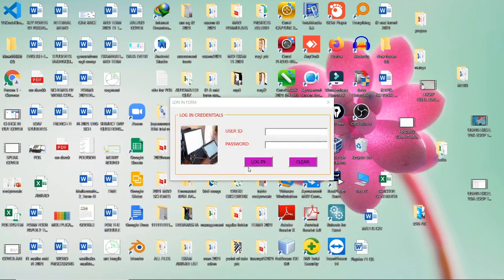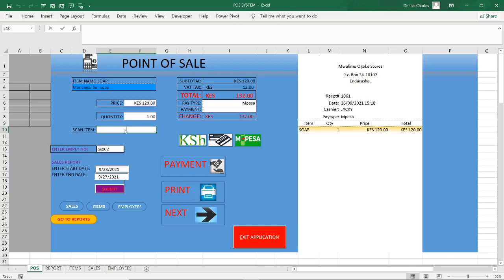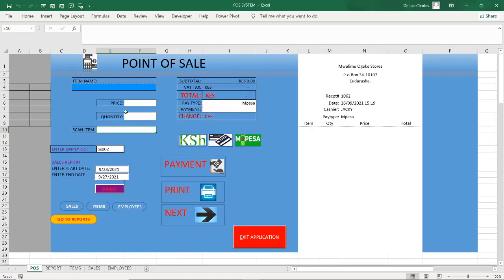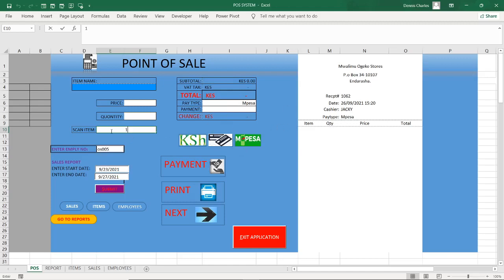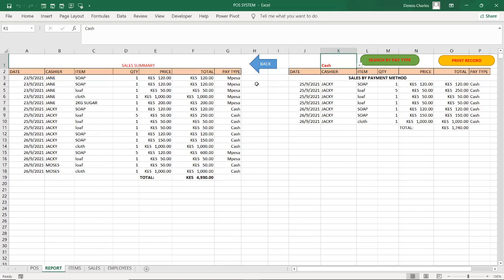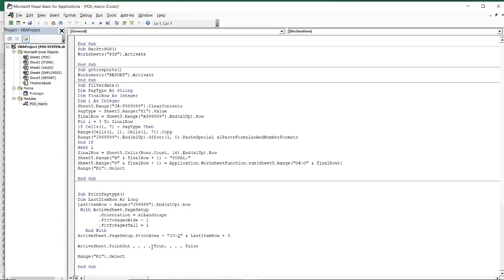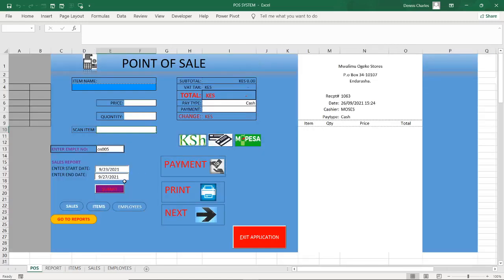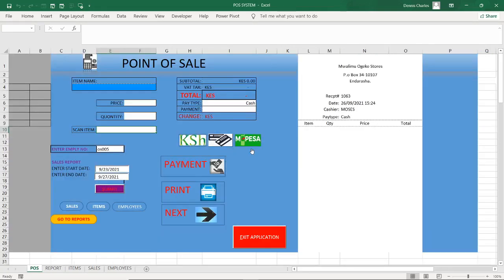COMPLETE POINT OF SALE SYSTEM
READY FOR USE POS SYSTEM